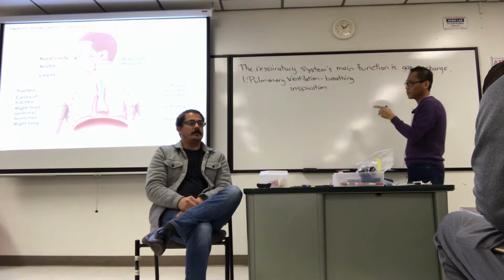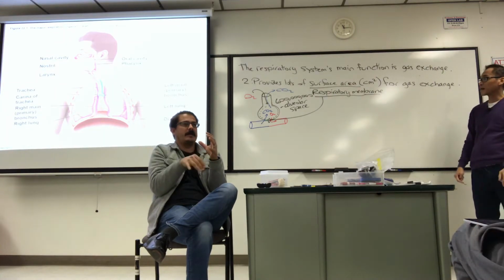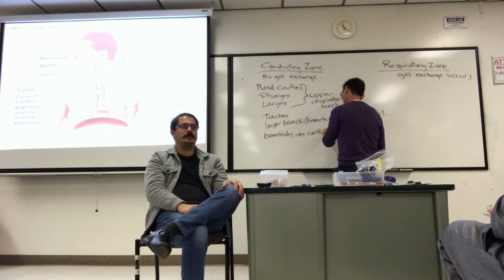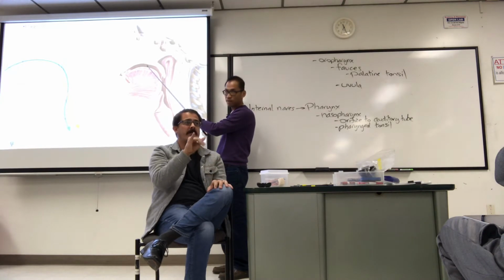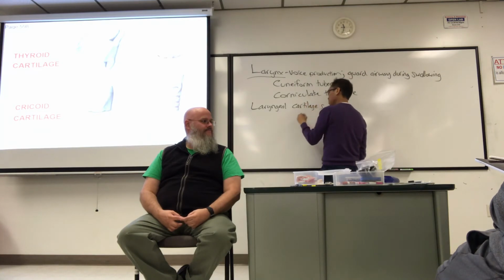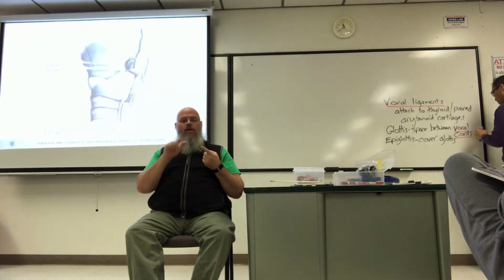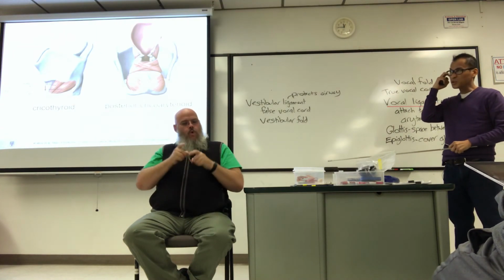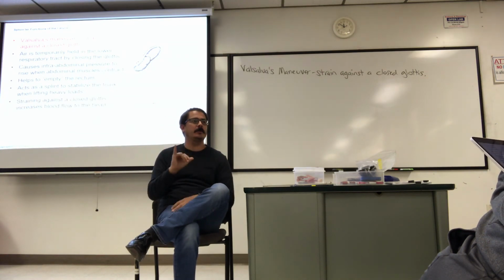FA19 11:00 Lecture 23 part 1